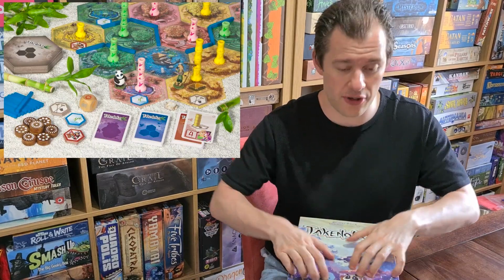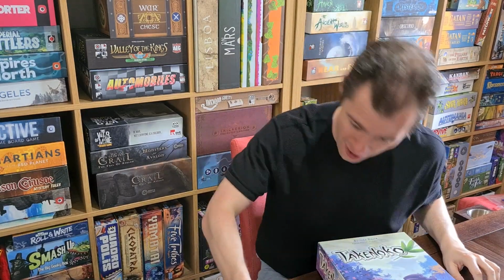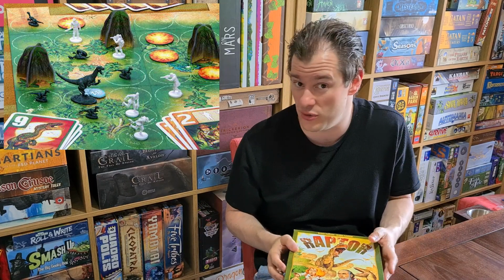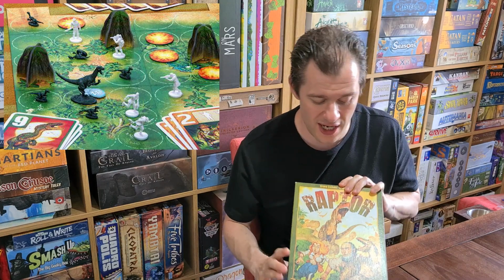My Games Collection - Shelf by Shelf - #34 - The Broken Meeple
You requested it as a community. And being the glutton for punishment I am, I decided to adhere to your requests! :P 2 rooms, 3 Kallax Units, 48 Squares, Over 200 Games. it's time to go shelf by shelf and talk about my entire games collection, one cube at a time!

We're now looking at Room 2 - there's a lot of shelves to talk about!

Please check out the other videos on this channel as well as my official blog page.

Trolls will not be tolerated and any comments that aren't discussing the topic or providing useful constructive criticism will be deleted. If I'm feeling nice, you'll get a warning.

Credit to the users of BGG & Scott King for imagery used.
Credit to Movieclips.com for any clips used.
Full credit to TeamFourStar for their amazing DBZ Abridged series for clips used - please support them and the official release!